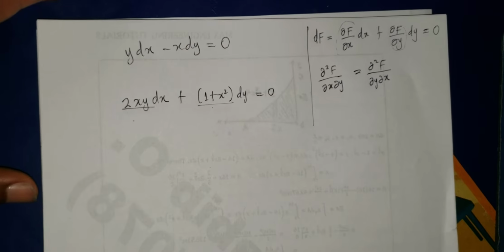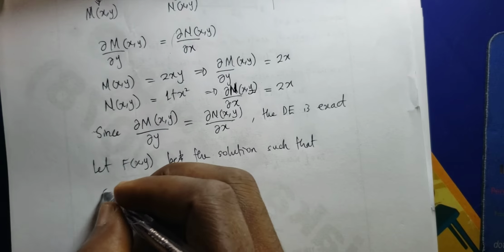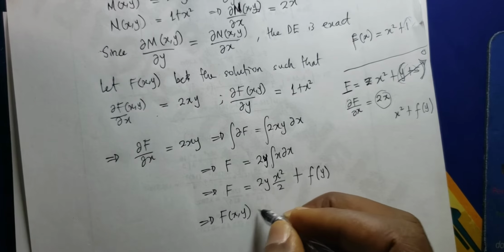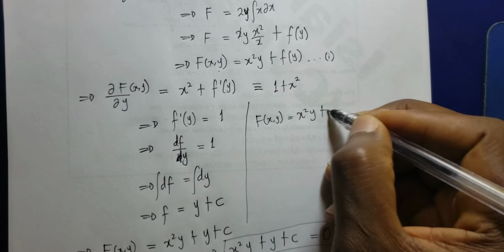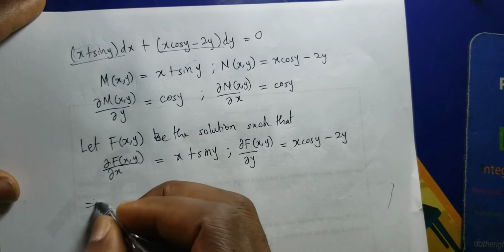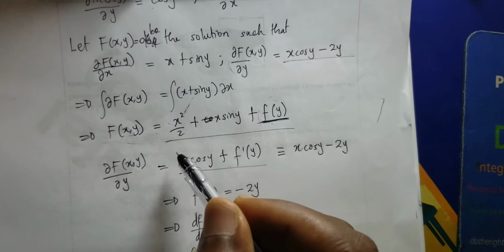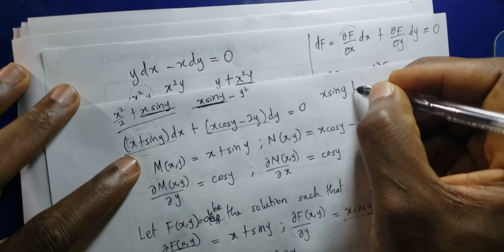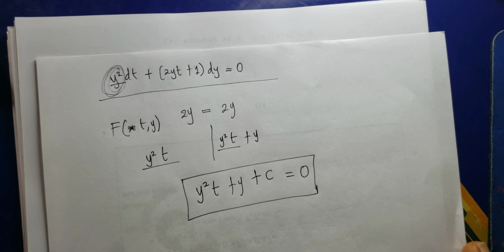MTH 201: Review of Ordinary Differential Equations 5